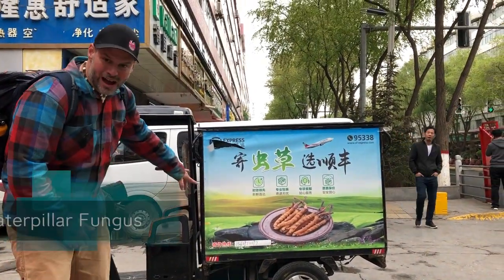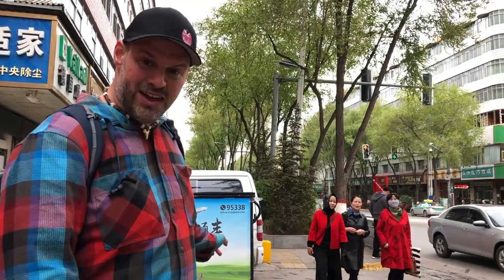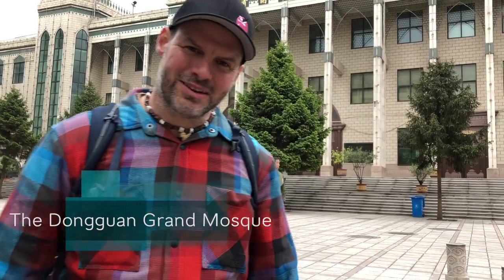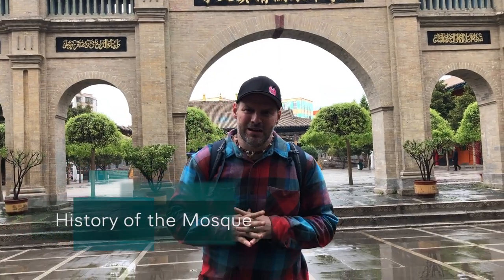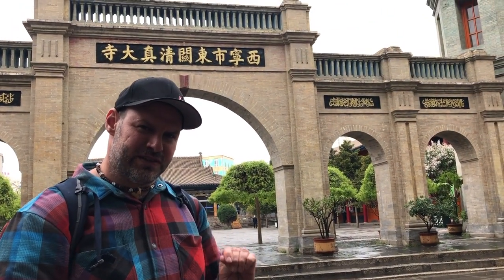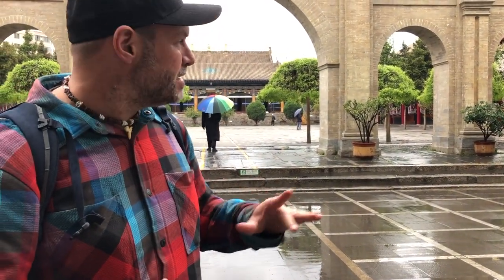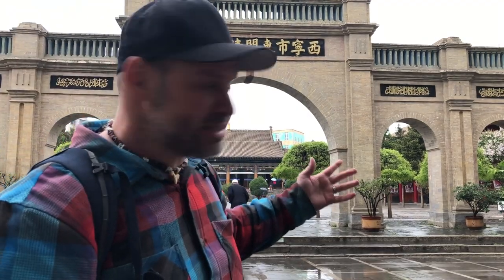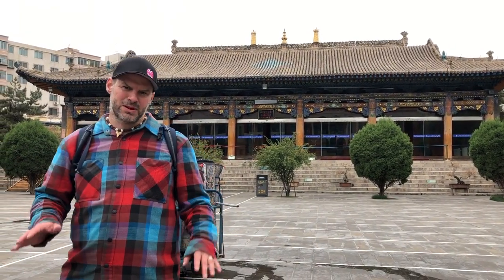Dongguan Grand Mosque, The largest mosque in western China.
This video is about Dongguan Grand Mosque, the largest mosque in western China.